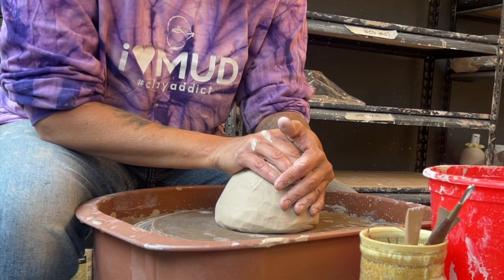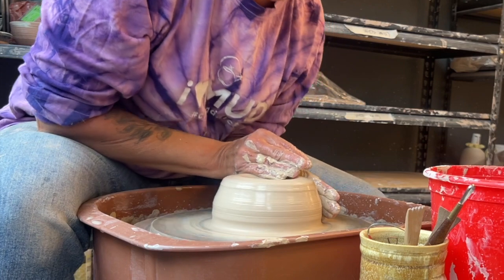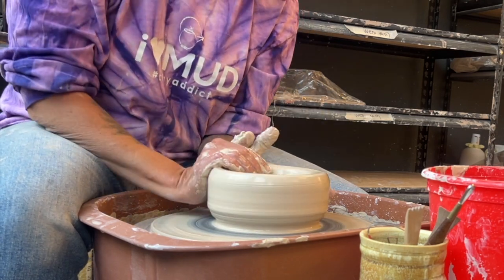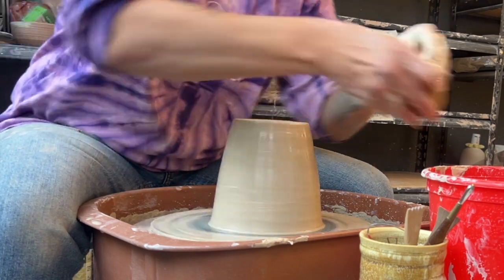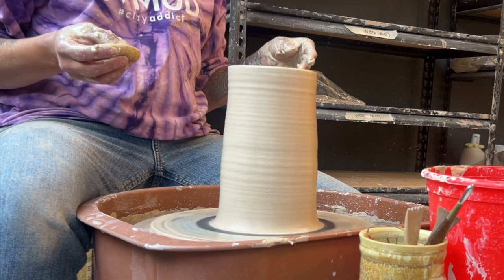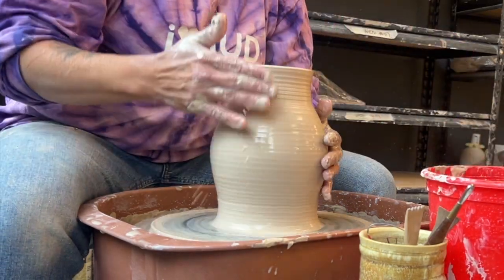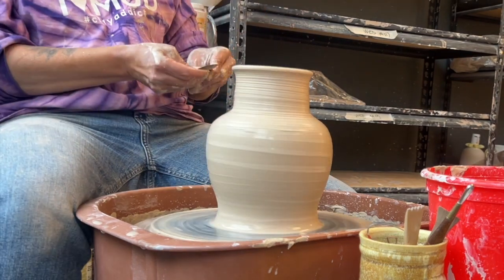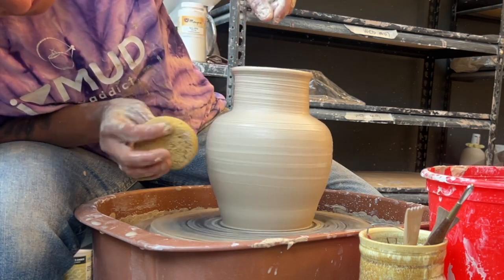Throwing a Shaped Vessel: aka Sexy Pot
A shaped pot (vase, sexy pot) is really a cylinder with some gentle curves. Too when we try to shape a pot on the pottery wheel we over do it and forget that the centripetal force is also assisting. This pottery video addresses that adjustment and more!